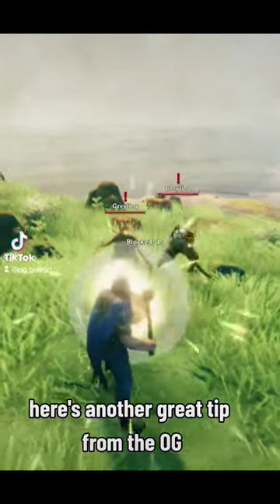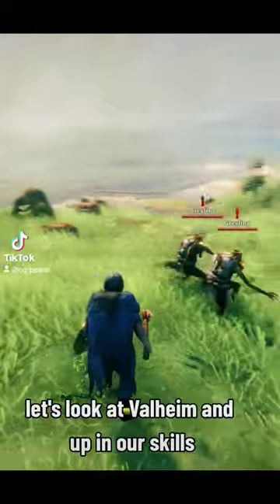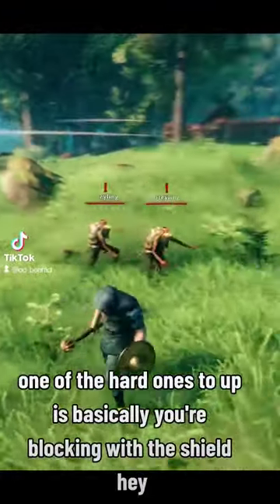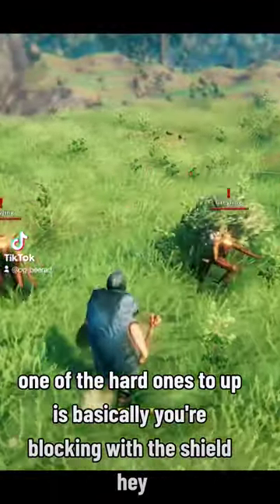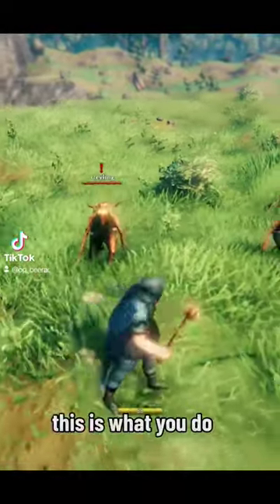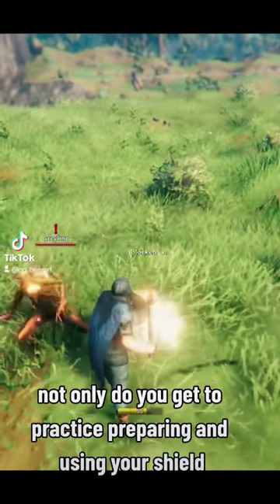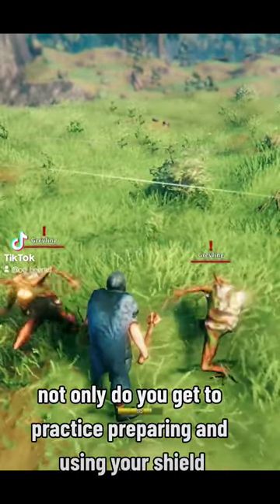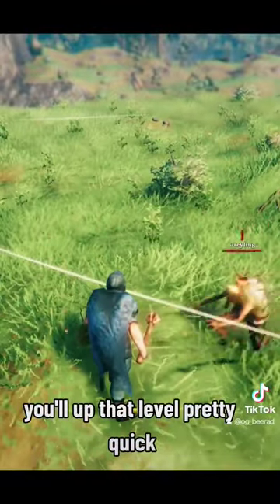easy level up method for blocking in valheim